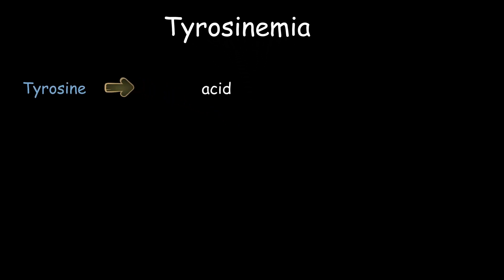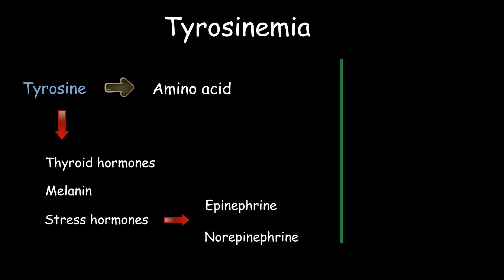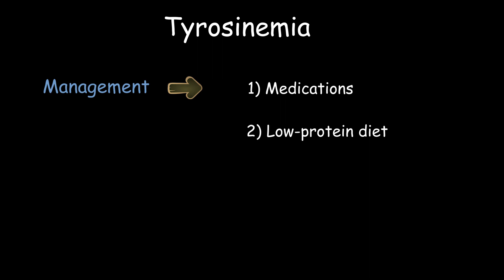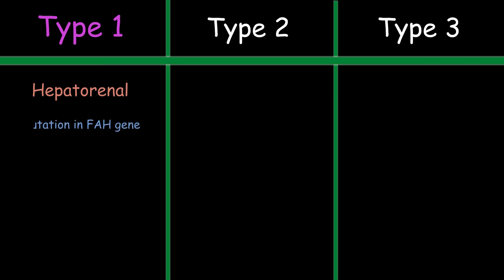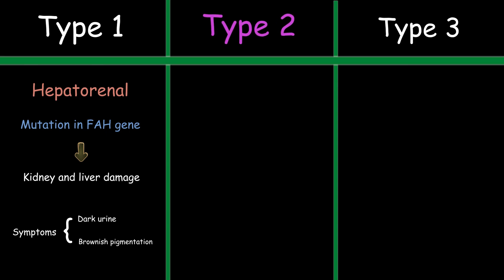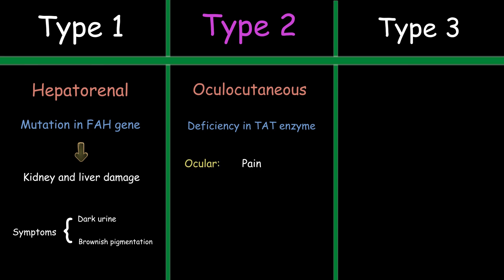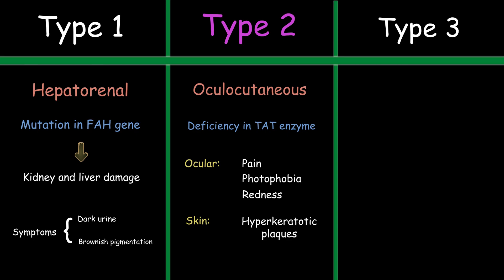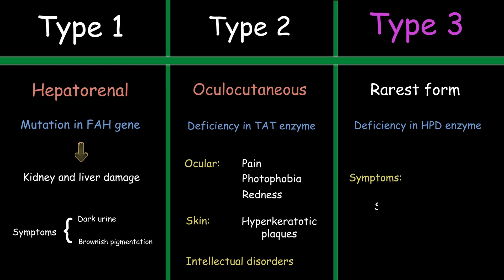Weird symptoms of TYROSINEMIA | All 3 types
Tyrosine is an amino acid important in the synthesis of thyroid hormones, and stress hormones. Several inherited and aquired disorders can impair the metabolism of tyrosine and disrupt it's break down that may result in elevated level of plasma tyrosine. Tyrosinemia is a hereditary disease. With early management they can grow normally and live normal lives.
There are 3 types of tyrosinemia.